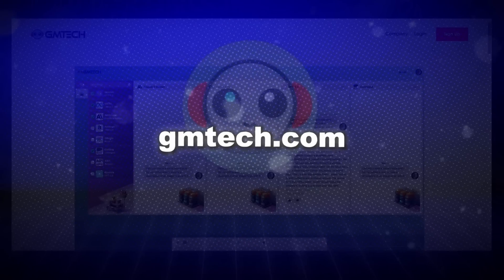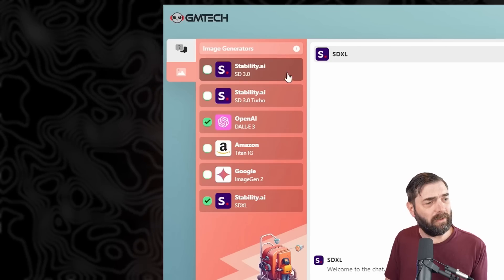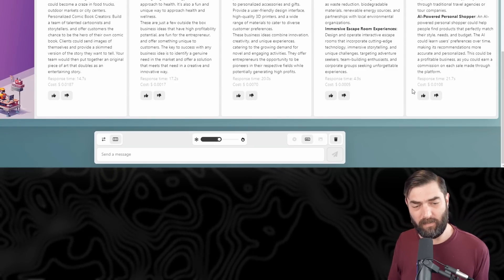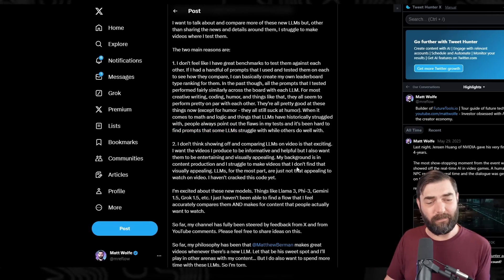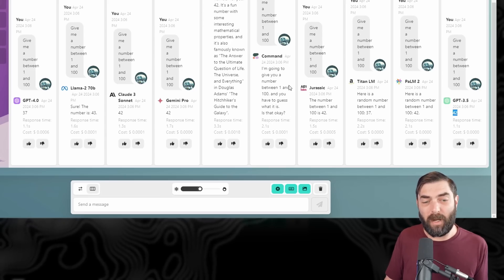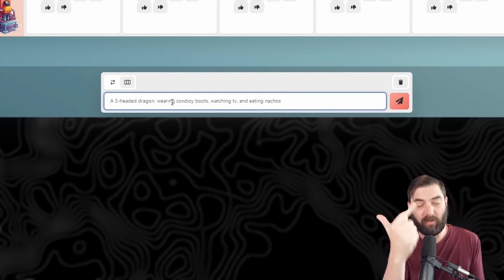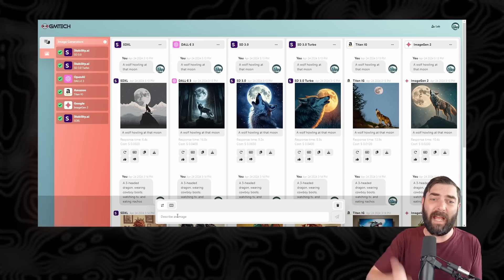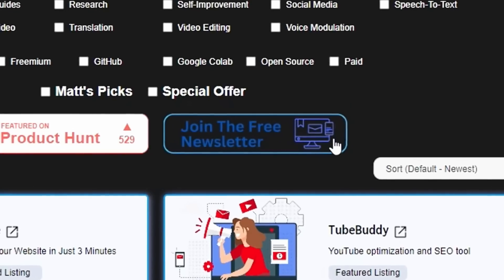Test Your Prompts with Every ChatBot (for Free)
Sharing a cool tool I've been playing with AND talking about why it's tough to compare LLMs.

Discover More From Me:
🎙️ The Next Wave Podcast: @TheNextWavePod

Mailing Address: 3755 Avocado Blvd Unit 287, La Mesa, CA 91941

Time Stamps:
0:00 Intro
0:12 A Great Comparison Tool
2:45 Comparing LLMs on Creativity
5:39 They're All The Same!
6:42 Comparing Joke Telling
7:20 The Number 42?
9:52 Comparing Image Models
12:50 Like I Said, They're All The Same
14:33 Find More Cool AI Tools